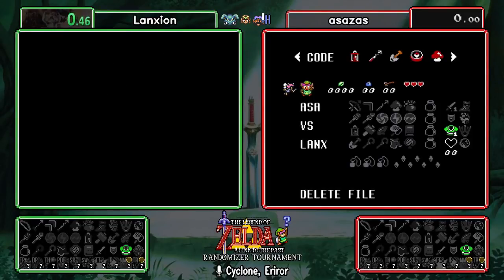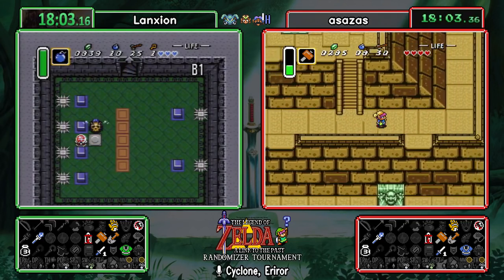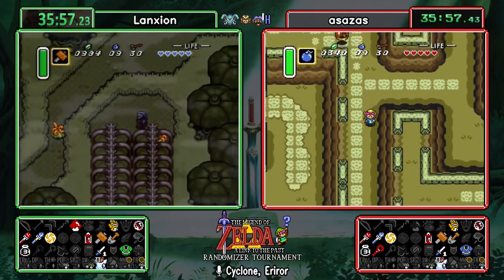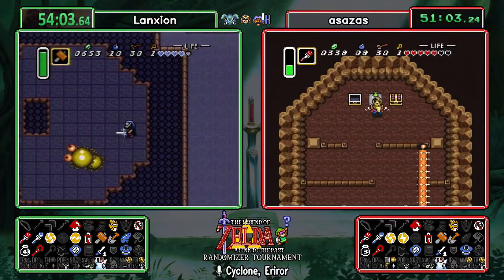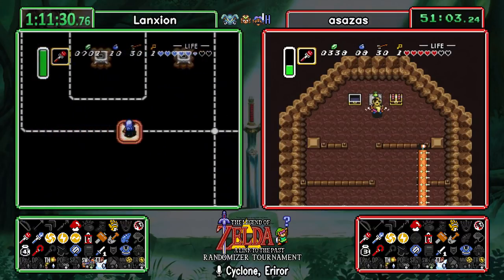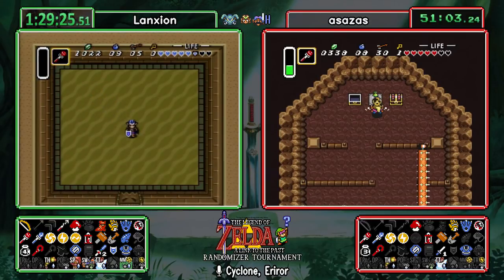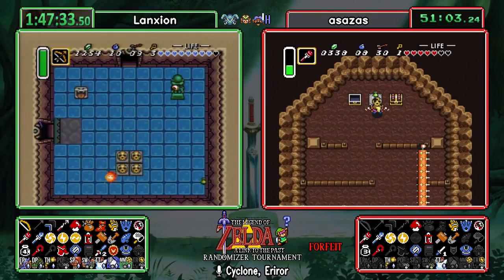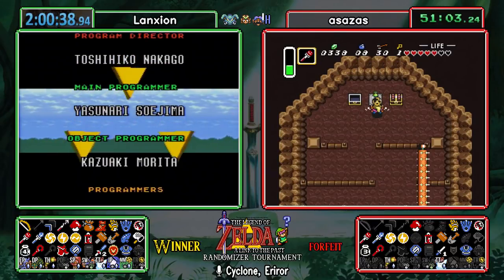Lanxion vs asazas. ALTTPR Fall Tournament 2018